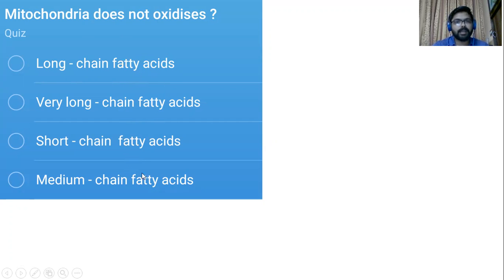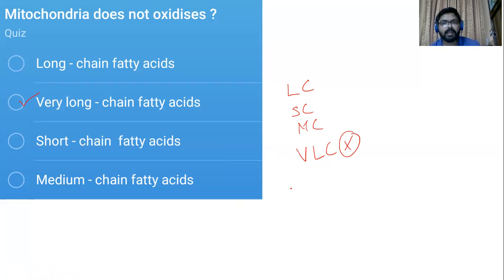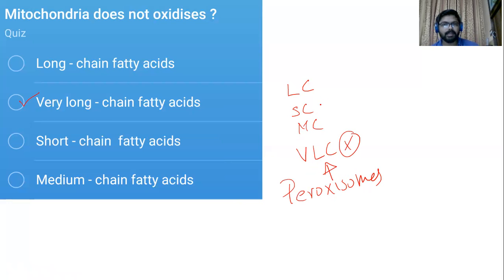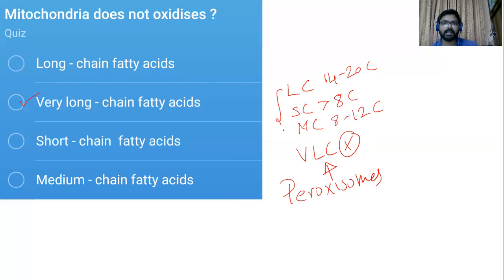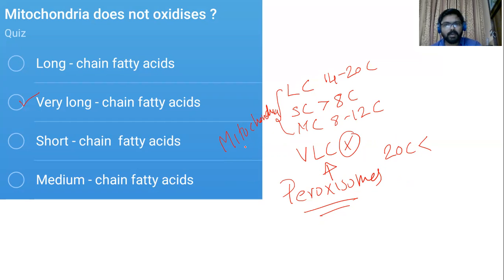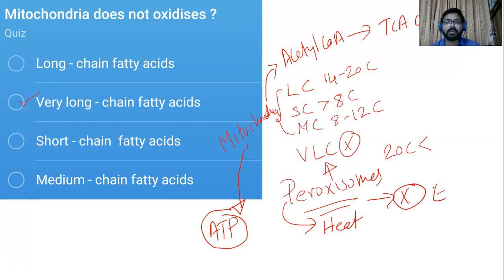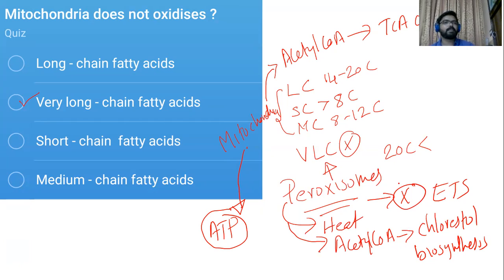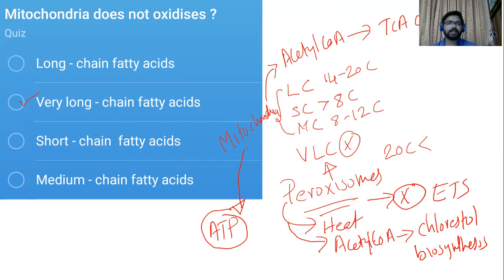Fatty acid oxidation. Biochemistry Question. Csir Lifesciences Q and A discussion